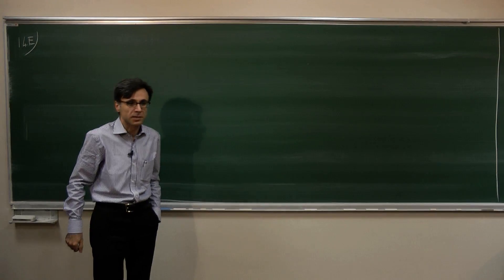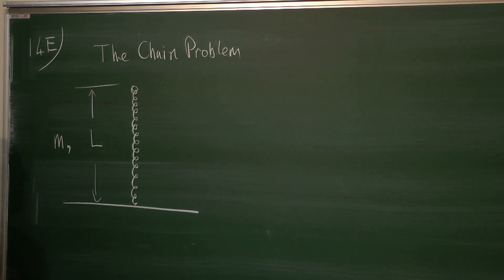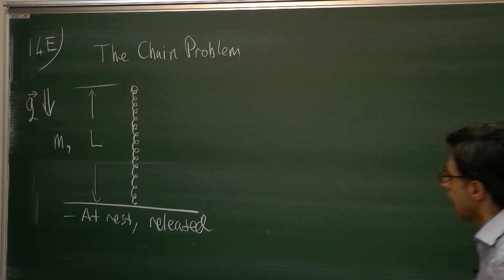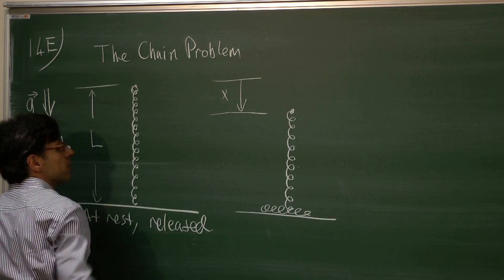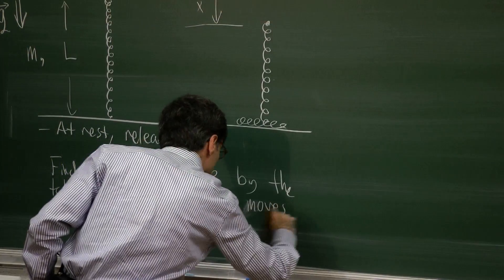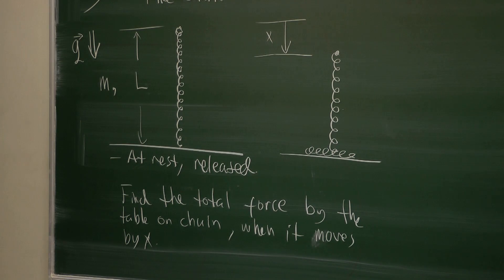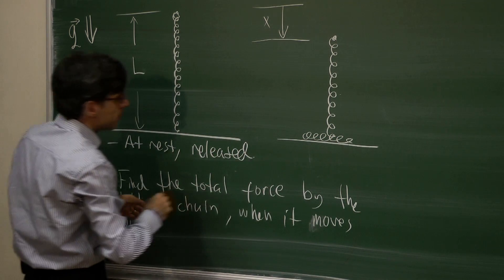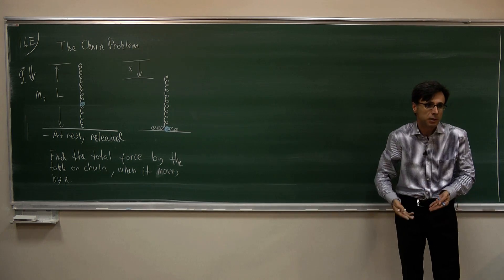Chain Problem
A vertical chain is released from rest with its lower end just touching a table. Its motion is analyzed, then the total force acting on the chain by the table is found as a function of the amount of the fall.